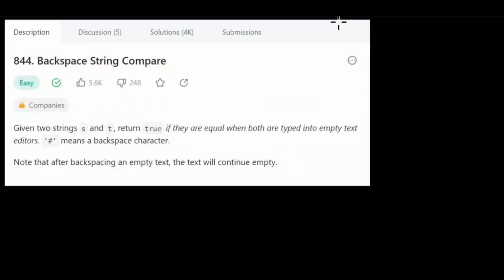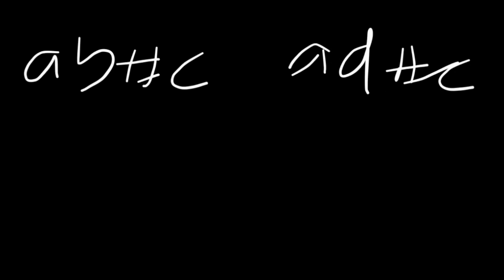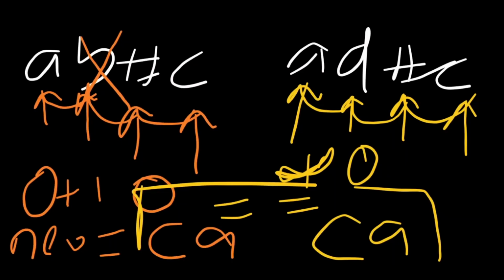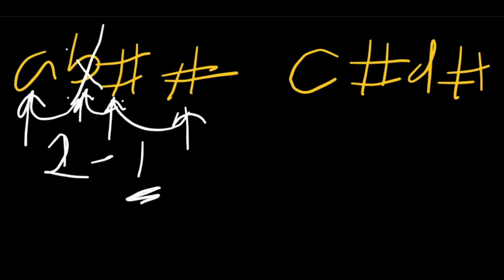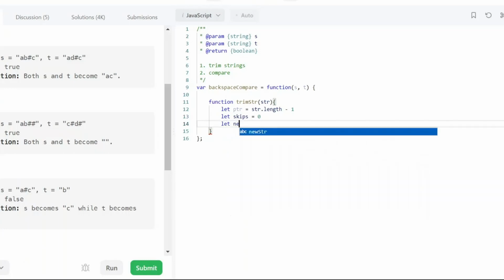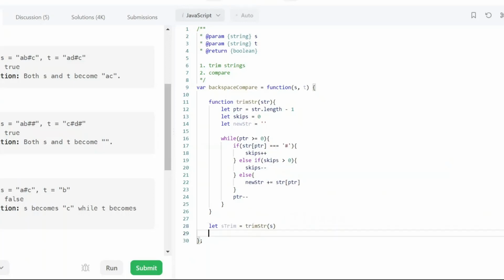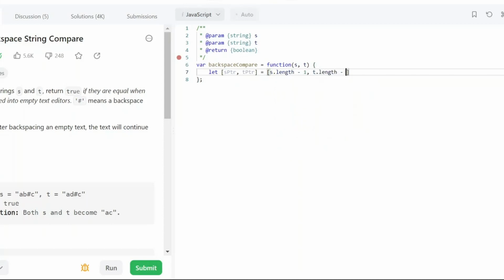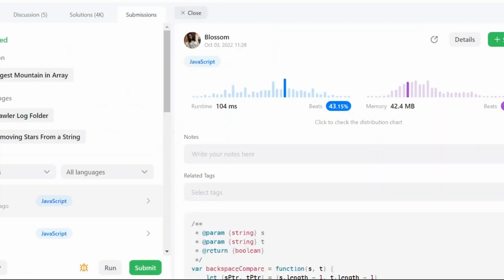Backspace String compare | Javascript - Leetcode 844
💻 Timestamp

0:00 Understand the problem
1:44 Conceptual overview
6:56 Complexity analysis
8:19 Solution #1
13:17 Solution #2